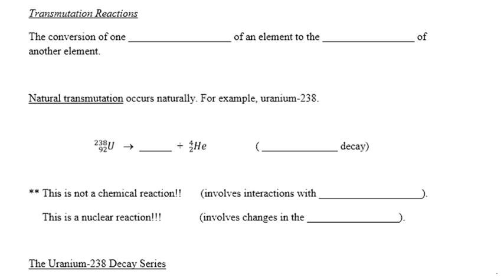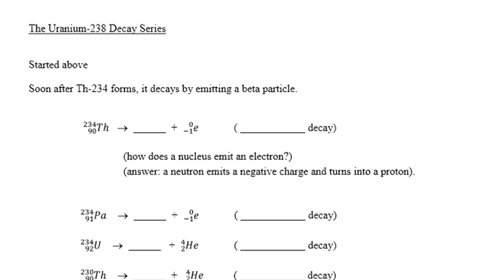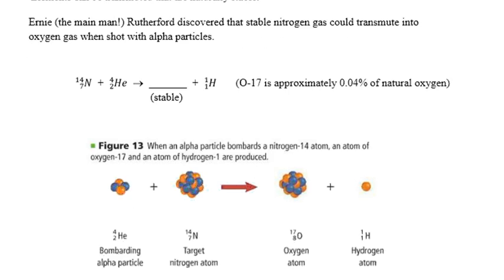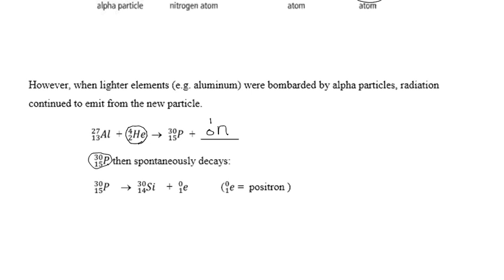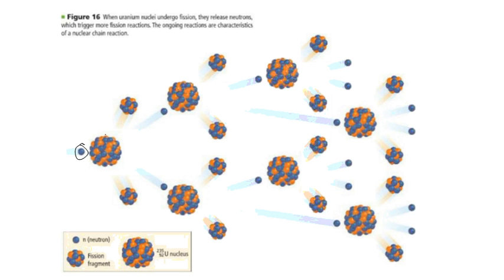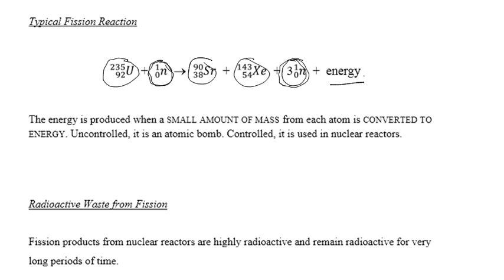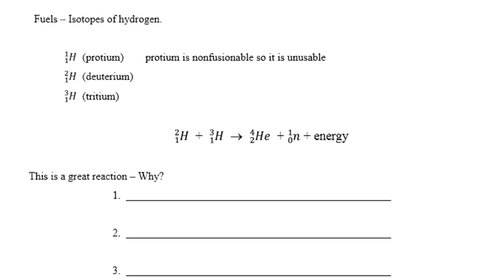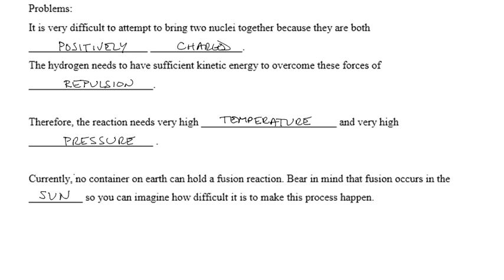Cha 24 Video Lecture #3